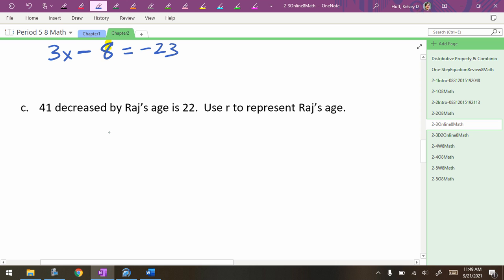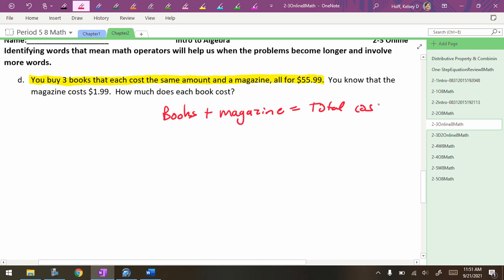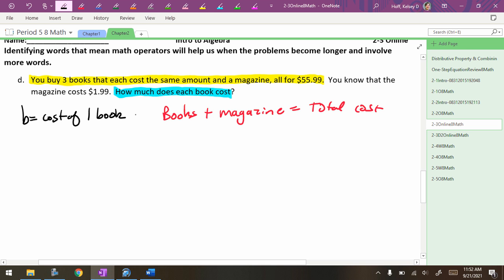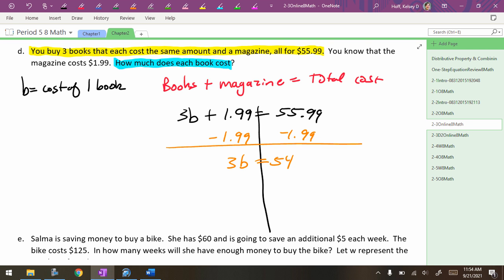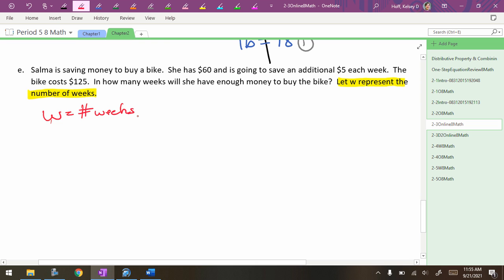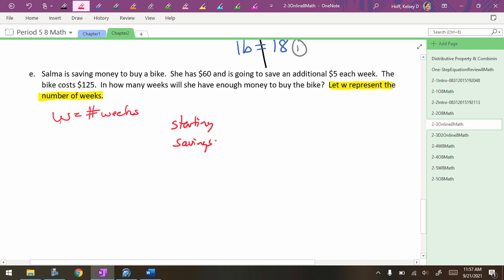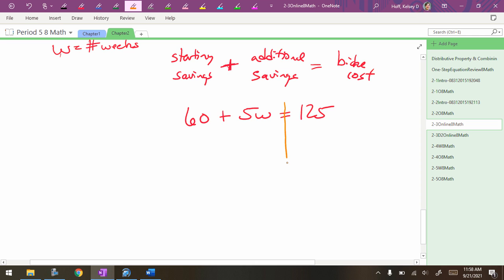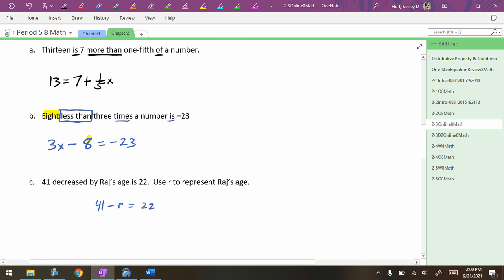2-3 Online 8